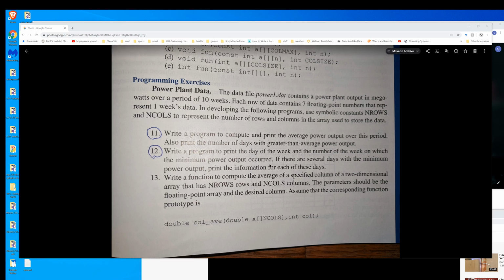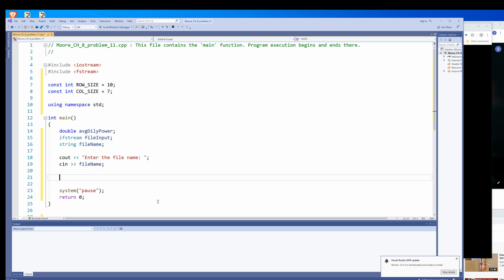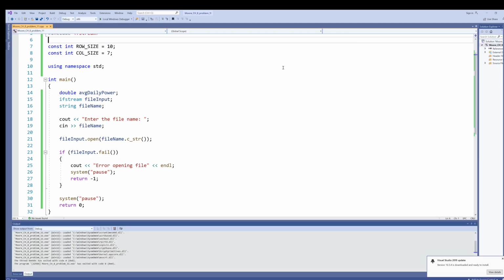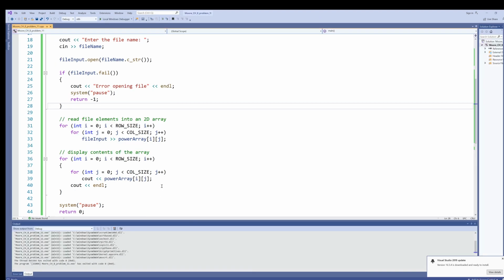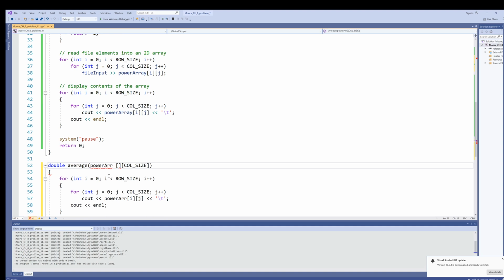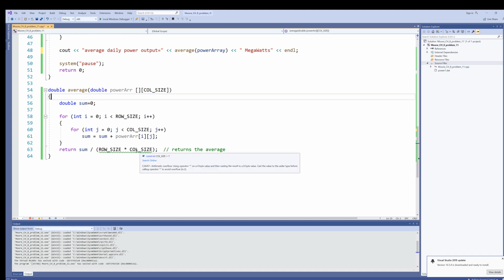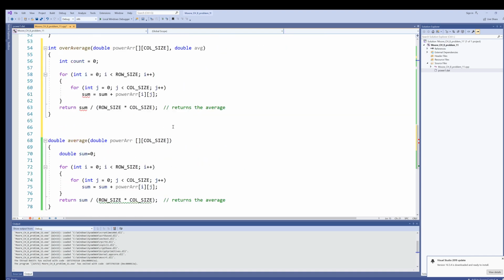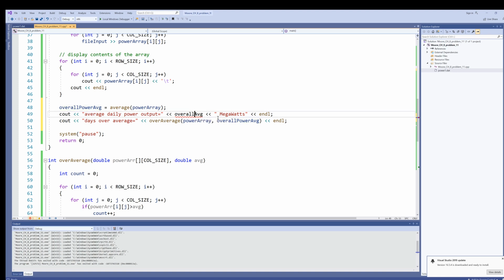EGR 230 CH 8 problem 11